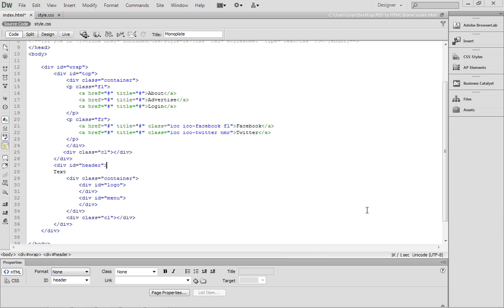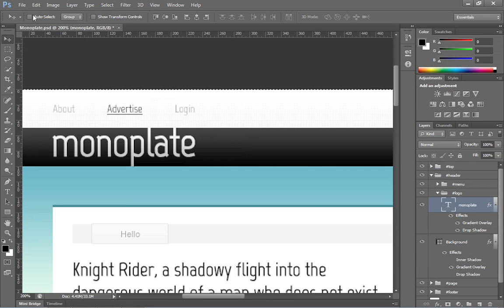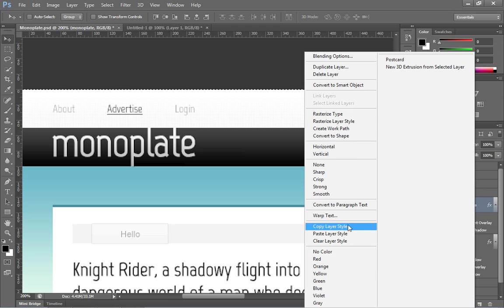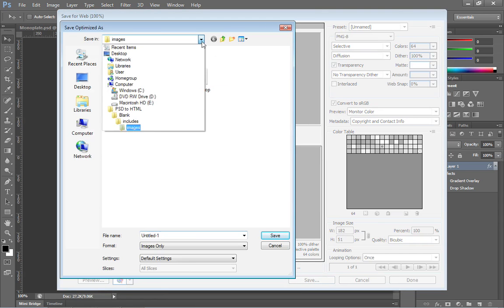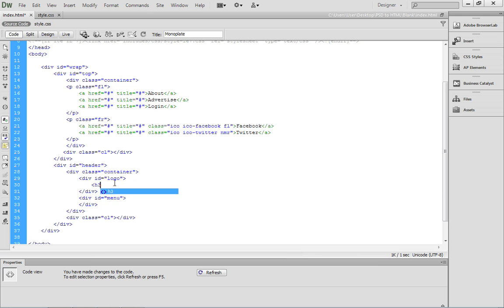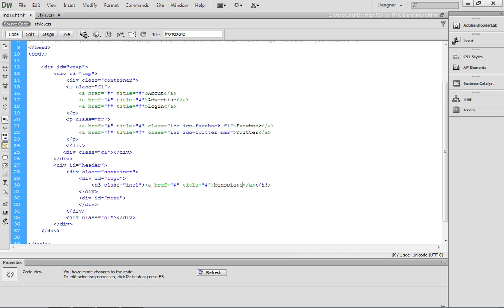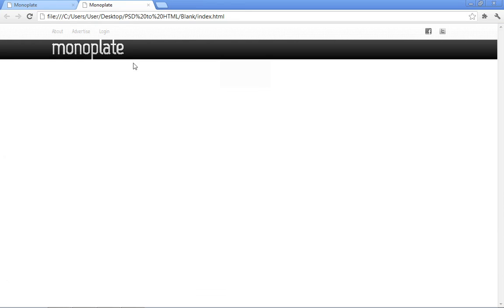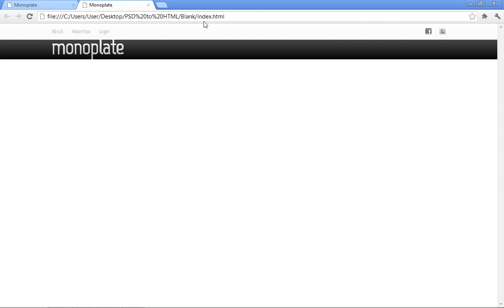Photoshop PSD to HTML tutorial - Adding the Logo